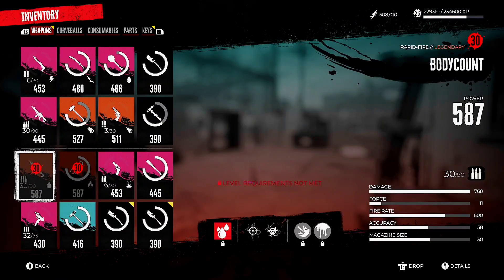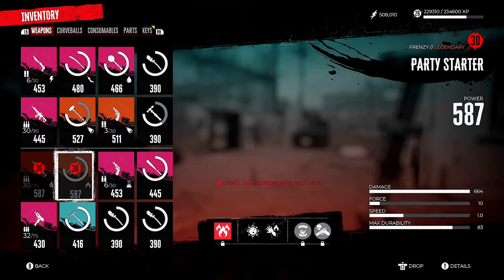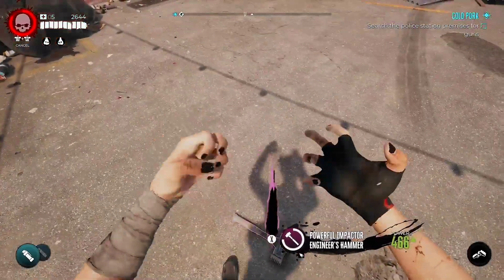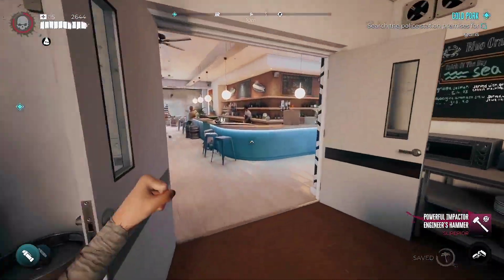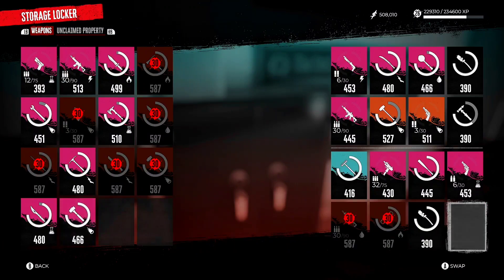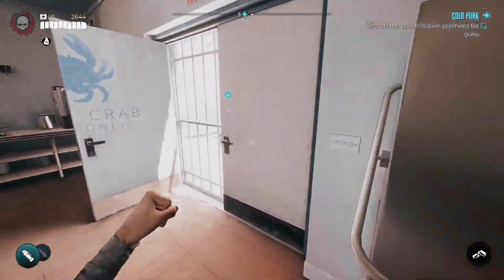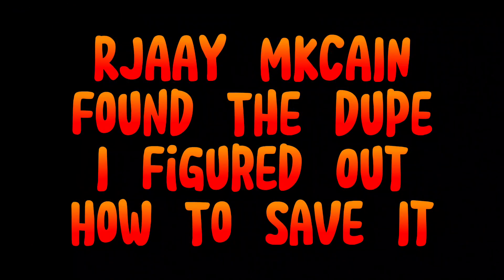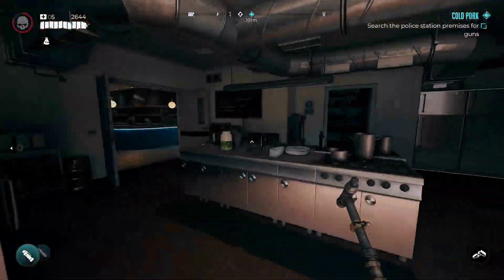*NEW* SOLO DUPE GLITCH DEAD ISLAND 2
This is a fast and easy tutorial on Dead Island 2 !!!

RJAAY MKCAIN He Shows the Dupe and i Figured Out How to Save it On My Own

There's a New Glitch  @GlitchingQueen @GlitchUnlimited